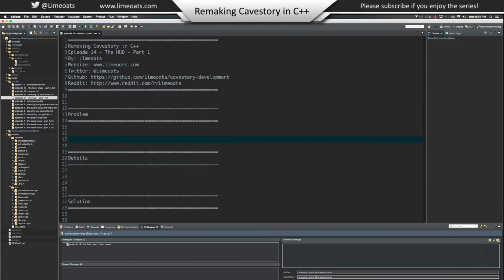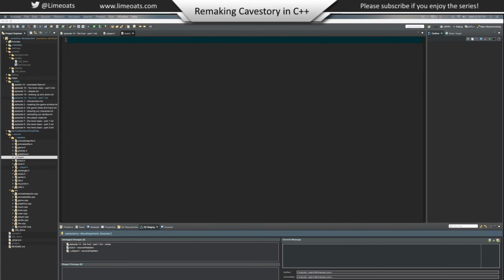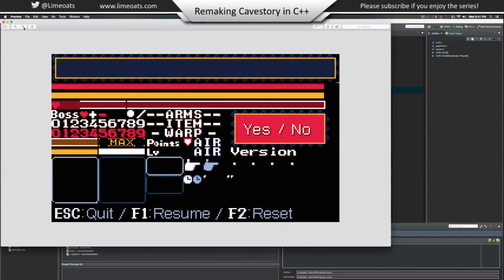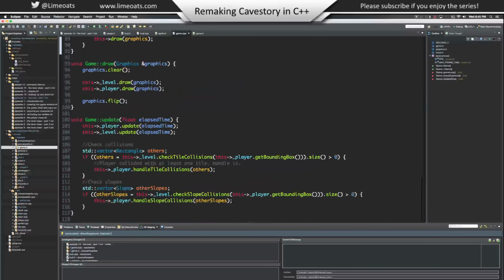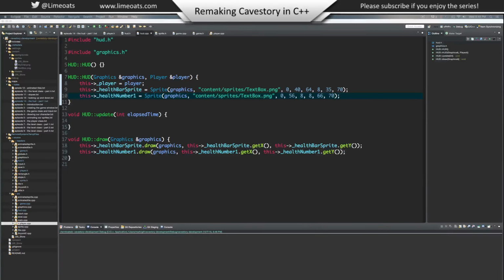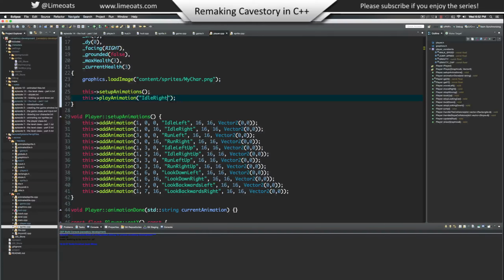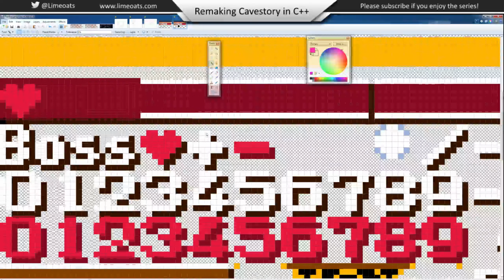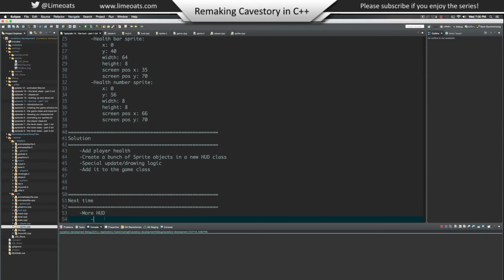Remaking Cavestory in C++ - Episode 14 - The HUD - Part 1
Learn how to make an action-adventure platformer in C++! We'll be using Cavestory as our example throughout this tutorial series.
In this episode, we start drawing the HUD on the screen. We will now have the health bar showing on the screen at all times (and the health number).